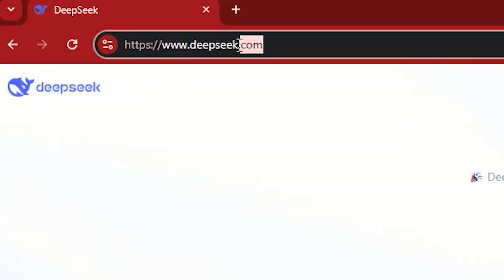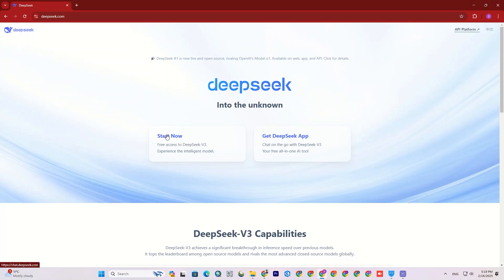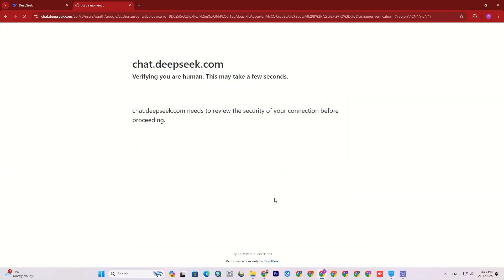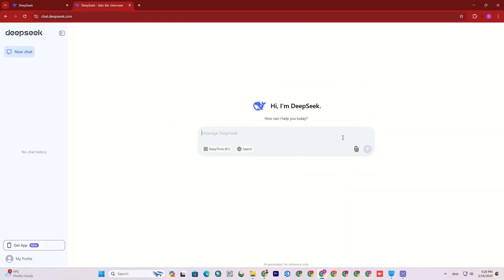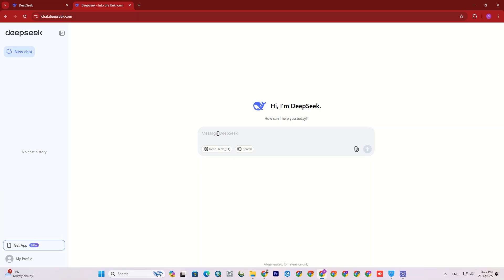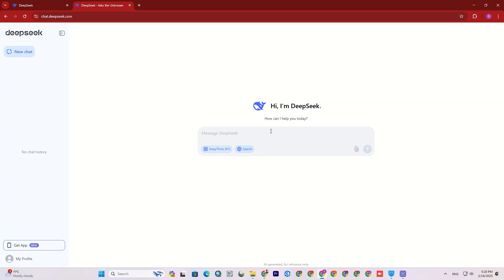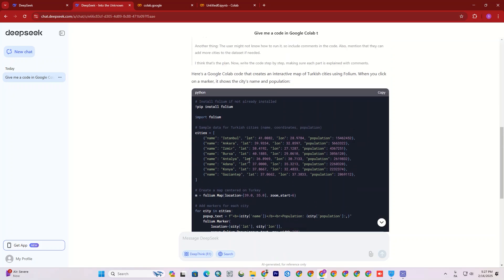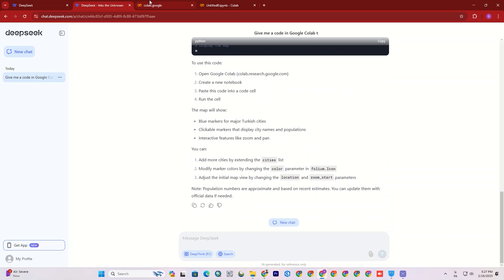DeepSeek AI for GIS & Remote Sensing: Automate Mapping, Code Generation & Spatial Analysis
Learn how to leverage DeepSeek AI to revolutionize your geospatial workflows! In this video, we cover:
✅ Introduction to DeepSeek: Explore AI-driven tools for remote sensing and GIS.
✅ Code Automation: Generate a Google Colab script to create interactive maps of Turkish cities with population data.
✅ Real-Time Problem Solving: Use DeepSeek’s Deep Think and Search features for spatial analysis.
✅ Step-by-Step Demo: From logging into DeepSeek.com to executing code in Google Colab.
Perfect for GIS professionals, environmental scientists, and programmers looking to integrate AI into their projects.